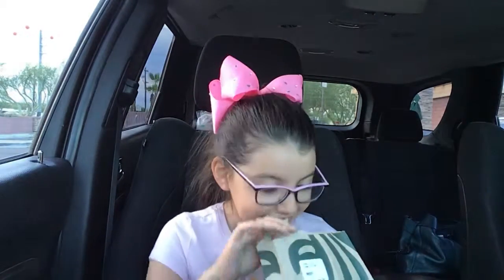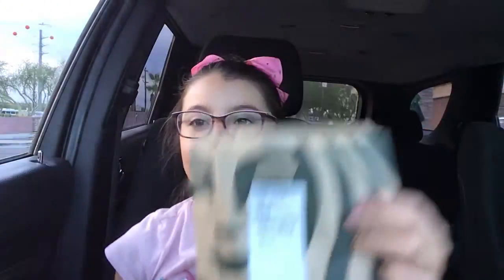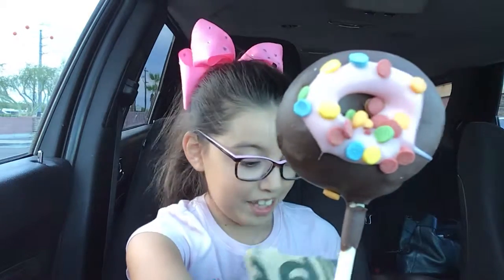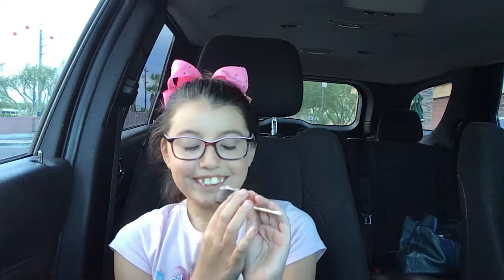TRYING THE NEW CAKE POP FROM STARBUCKS!!!/ doughnut 🍩 cake pop